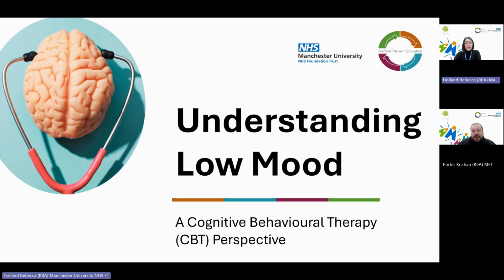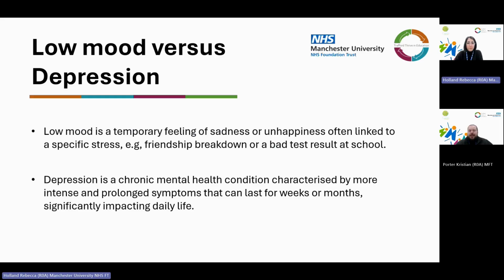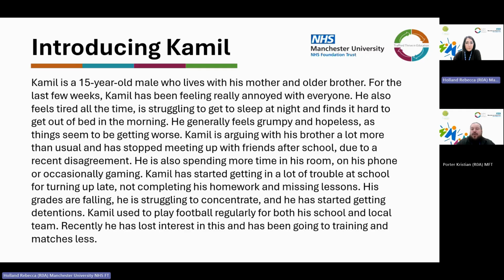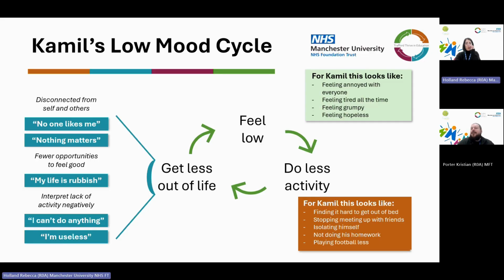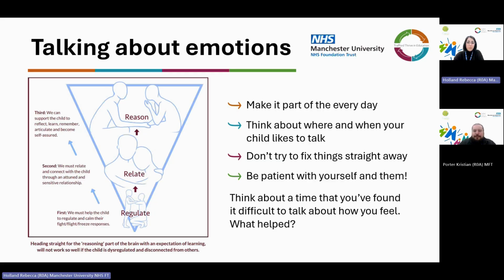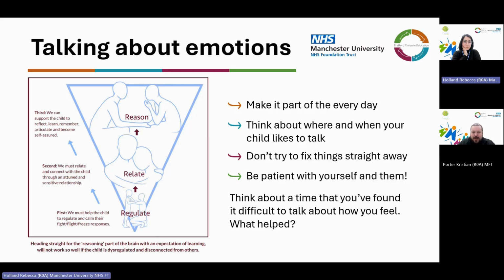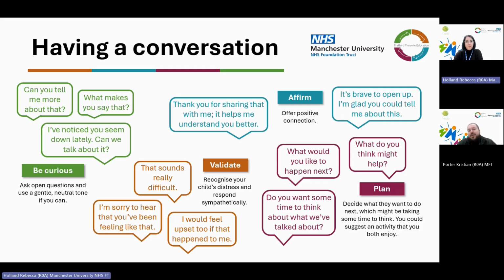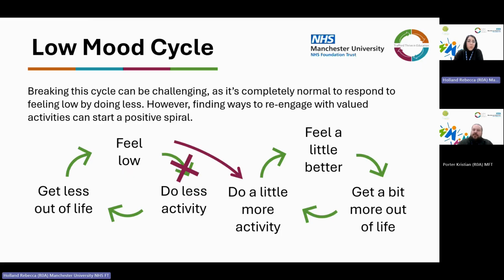Supporting Young People with Low Mood (Part 1)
This is part one of our recent webinar on how carers / parents can support young people with low mood.